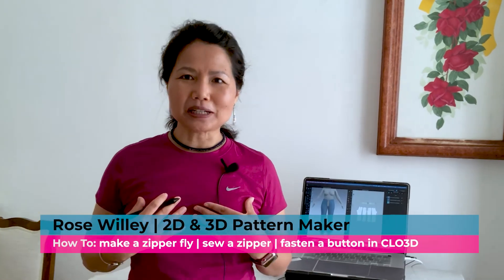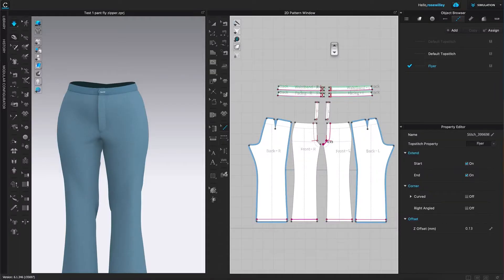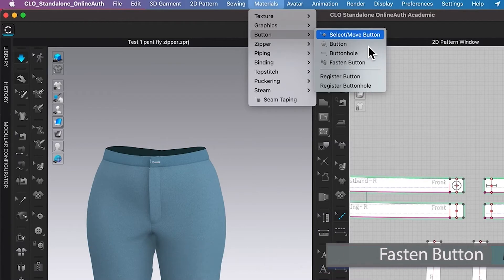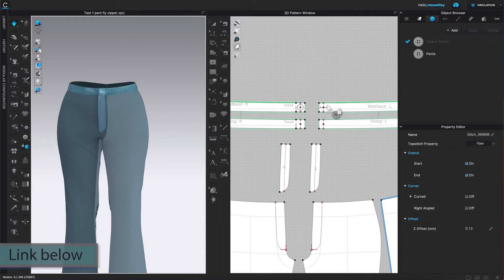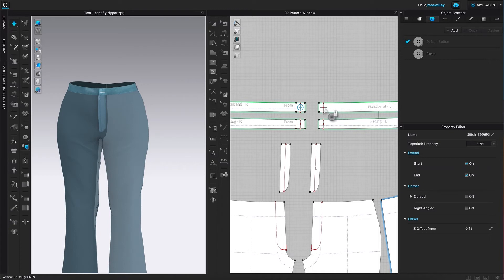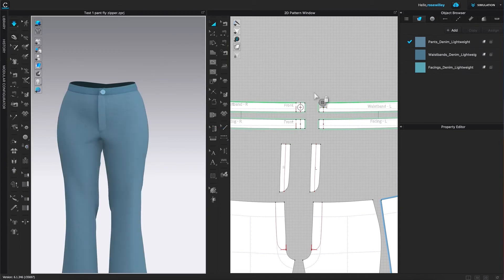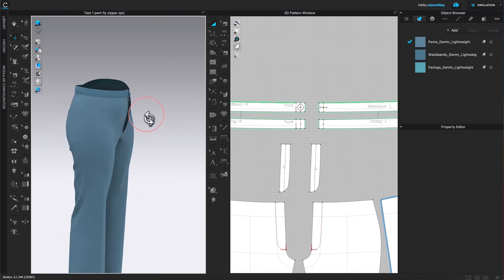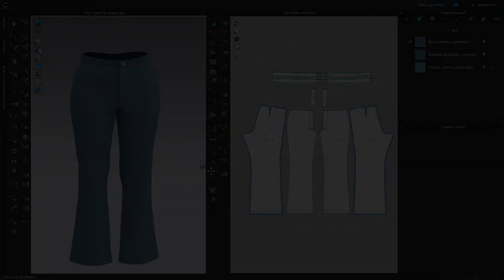How to Fasten a Button in CLO Quick and Easy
Part 8 - 8: This is a step-by-step on How to make the Front zipper fly and Sew that front zipper with fly in CLO3D from start to finish. These include: creating 2 front zipper flies, sewing a zipper, and finally, fasten a button all done in clo3d. See a full script ink

As well as via Etsy.com please follow this Etsy

Essential Electronic Gears:
Apple MacBook Pro (16-inch, 16GB RAM, 512GB Storage
Acer Predator Helios 300 PH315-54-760S Gaming Laptop | Intel i7

Our Favorite Sewing Items:
Fabrics:
Floral knit fabric for shirt/skirt/sress
100% Cotton | Holiday, Winter and Christmas Fabric

Timestamps:
00:00 How to Create Front Zipper Fly and Sew a Front Zipper in CLO3D
00:18 How to create front zipper fly in CLO3D
03:53 How to Arrange zipper flies and create notches in CLO3D
11:05 How to sew a front zipper in CLO3D
17:03 How to fold and flip a front zipper fly in CLO3D
19:03 How to sew and adjust zipper flies in CLO3D
24:17 How to improve and modify a zipper in CLO3D
31:38 How to apply topstitch on a zipper fly in CLO3D
34:57 How to fasten a button in CLO3D